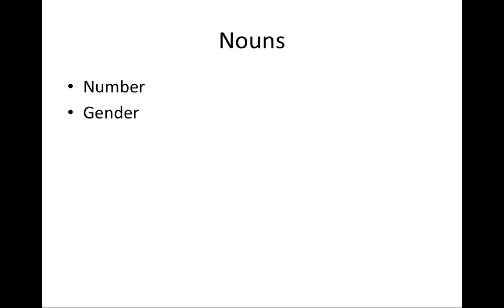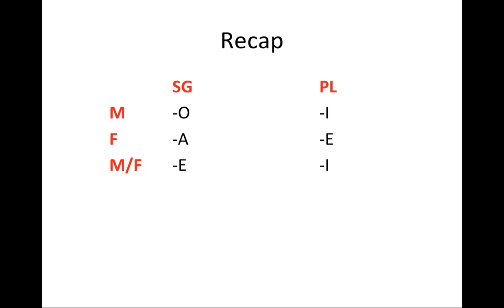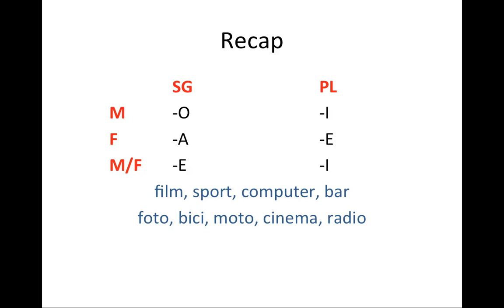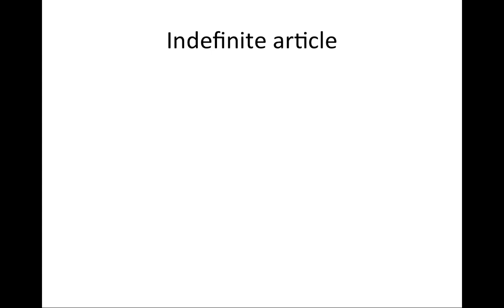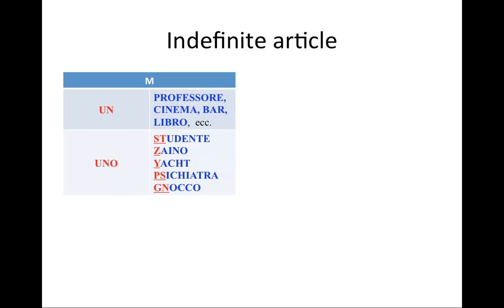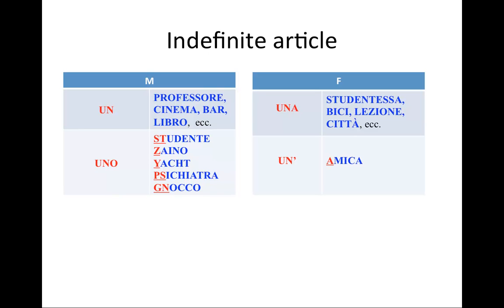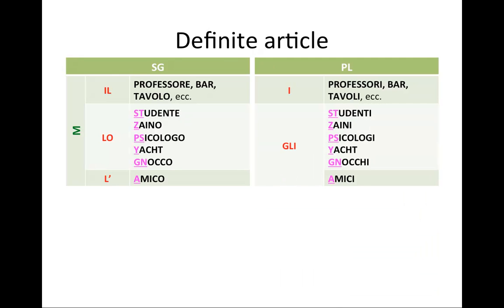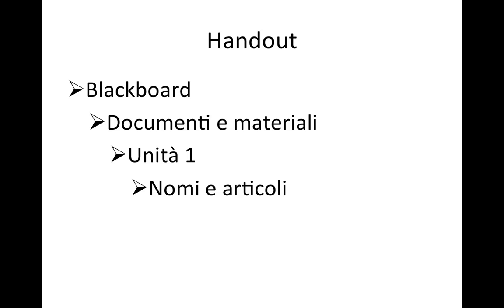Nouns and articles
Overview of nouns and articles in Italian.